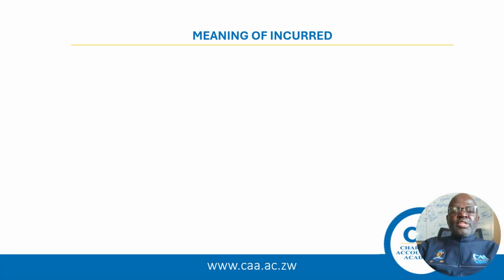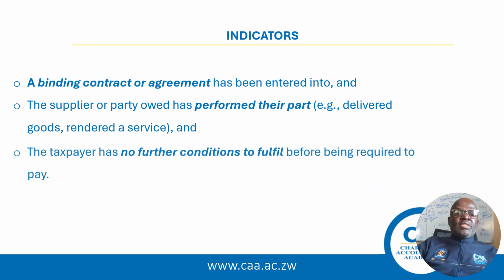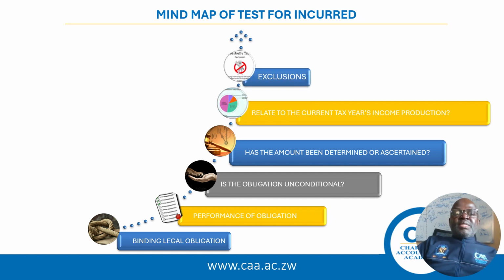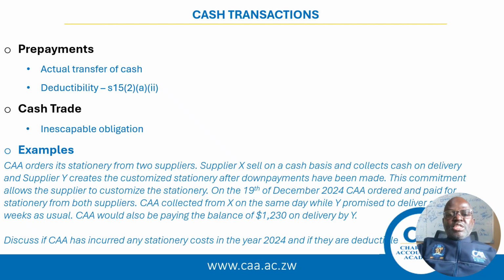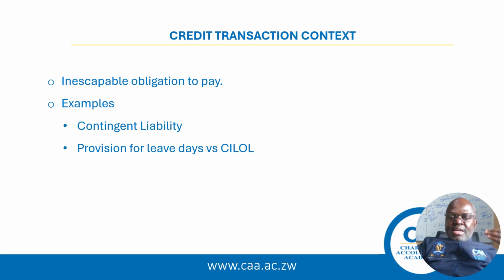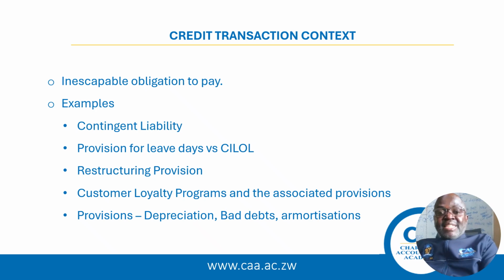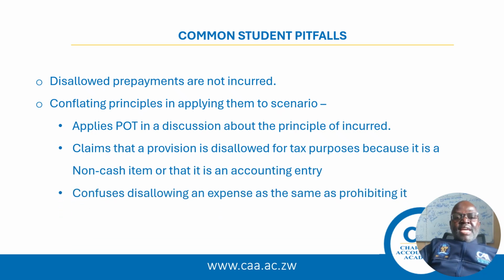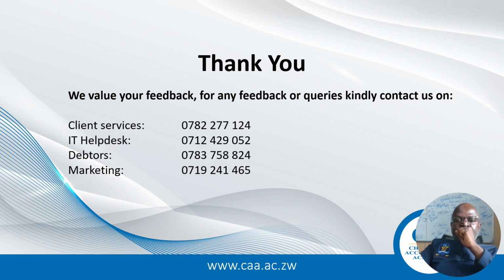Income Tax Allowable deductions Incurred